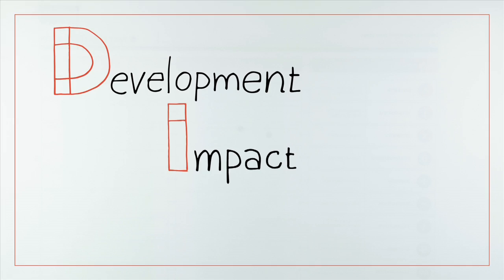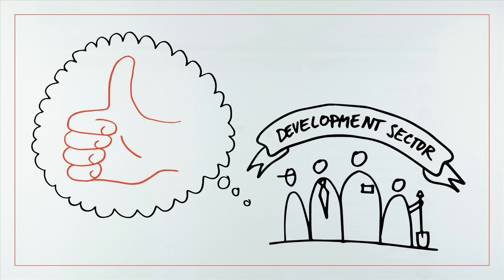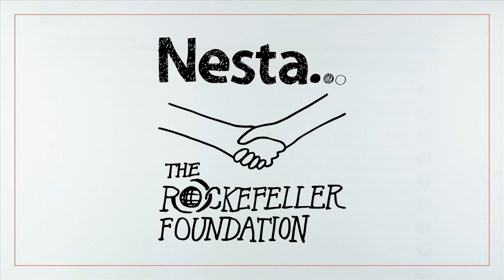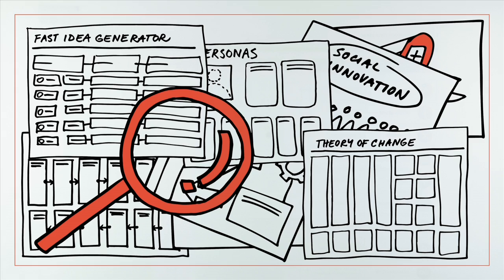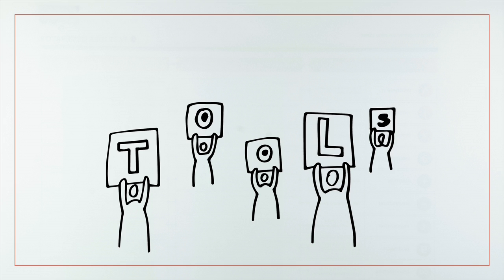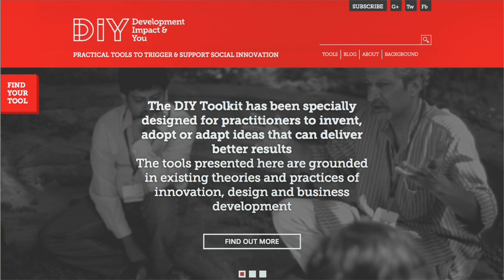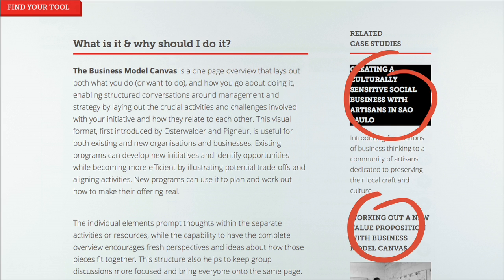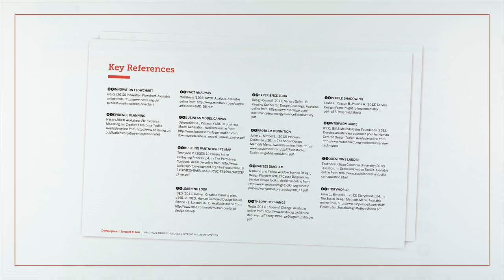Introduction to DIY!